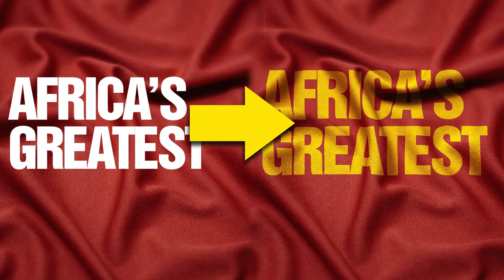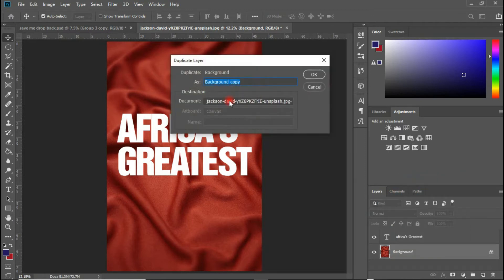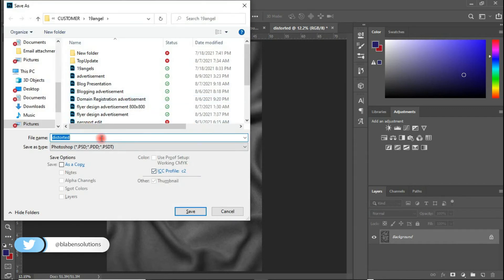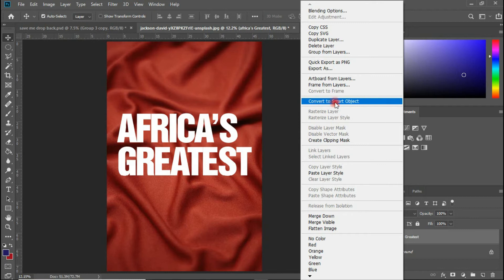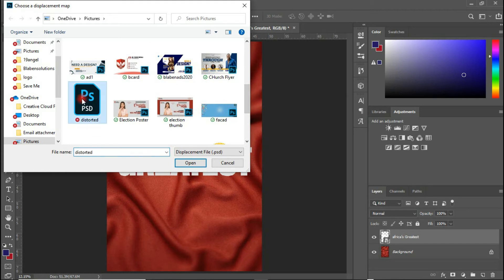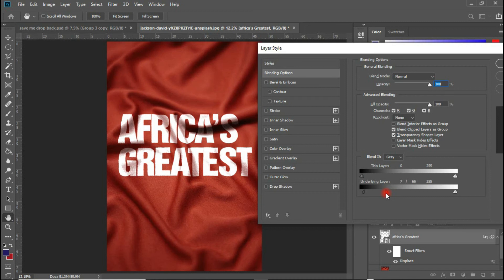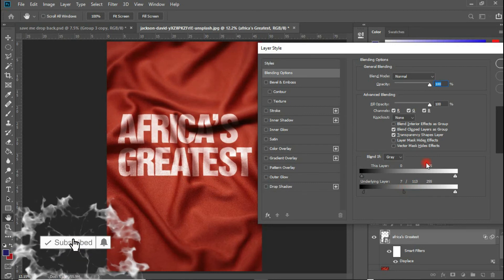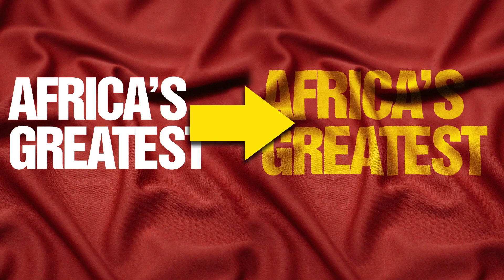How To Create Blend Effect in Photoshop | Photoshop Tutorial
Learn How to blend text or logo in photoshop. I will show you step by step how to blend anything on any surface in photoshop easily
Blend Effect Photoshop Tutorial.

Resource :
Photo by Jackson David on Unsplash

Let's work together on Fiverr

With regards,
Team Blaben